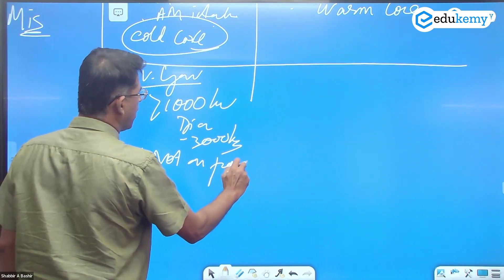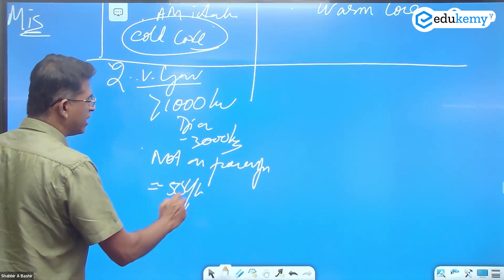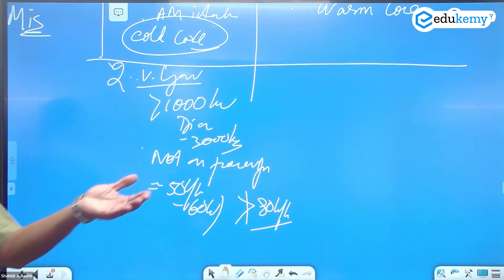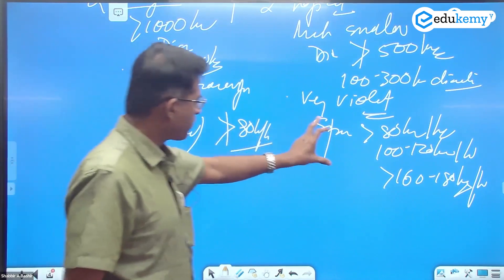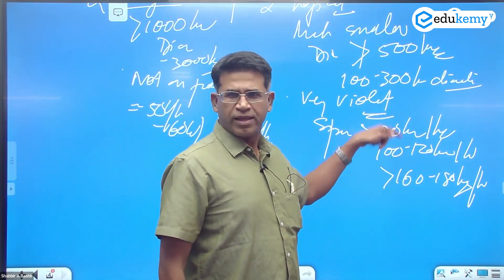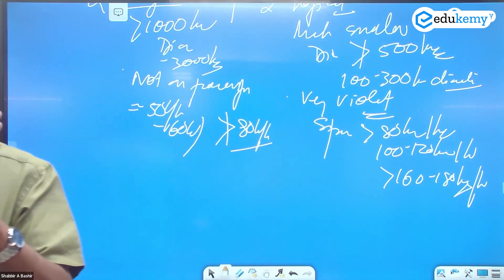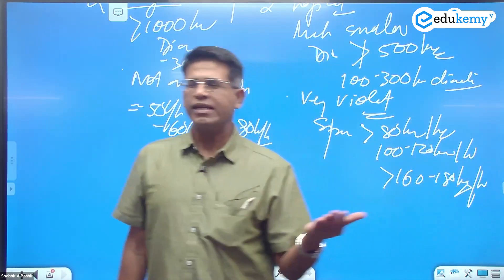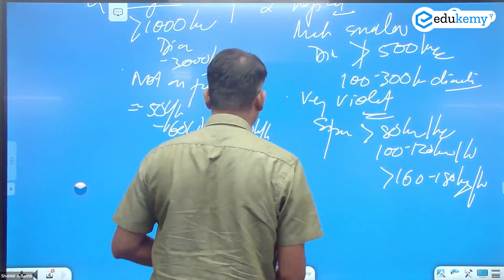All About Temperate Cyclones | UPSC Geography Optional | IAS Preparation | Edukemy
Generally speaking, cyclones are divided into two categories: tropical and temperate, depending on where they are located. In essence, temperate cyclones are mid-latitude depressions that form in the zone between 35° and 65° in both the Northern and Southern Hemispheres. Polar fronts are the primary factor in the development and genesis of these cyclones. Temperate Cyclones' attributes. Where: In both hemispheres, temperate cyclones often form between 35 and 65 degrees Celsius when warm tropical air mass and frigid polar mass clash. Although cyclones happen all year round, they happen far more frequently in the winter than in the summer.

Hurry And Enrol For Edukemy's Geography Integrated Online And Offline( March Batch) Now